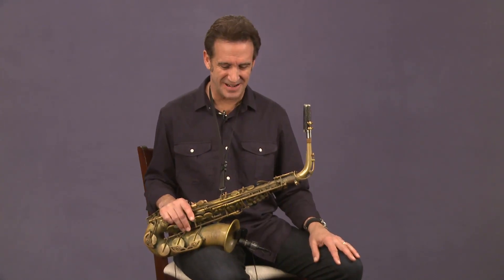Saxophone Lesson: Trick Licks with Eric Marienthal || ArtistWorks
More on "Jazz Saxophone with Eric Marienthal:"
Have you always wanted to learn how to play the jazz saxophone? Through our comprehensive saxophone lessons online and Video Exchange Learning platform here at ArtistWorks, you can learn from internationally renowned players, like Eric Marienthal, and get personal feedback on your playing.

Eric’s course starts with the basics and teaches everything from beginner saxophone to advanced performance techniques, improvisation methods, jazz standards, and beyond. So, whether you’re a beginner, intermediate, or advanced player, all levels are welcome and all students will grow and improve their skills as saxophonists and musicians.